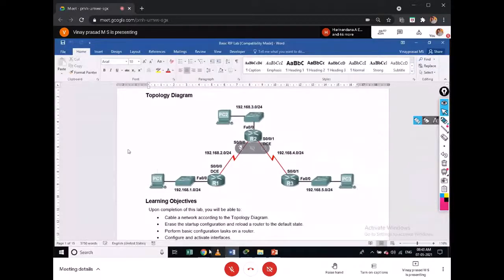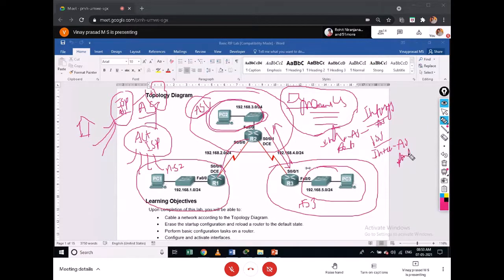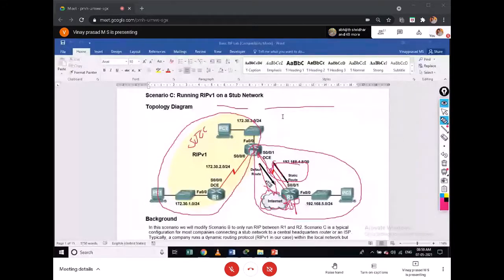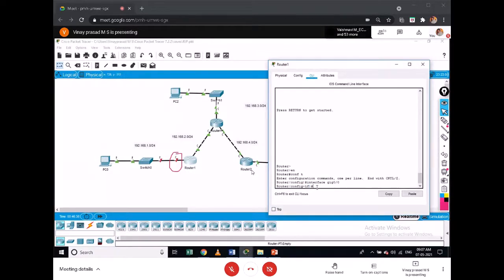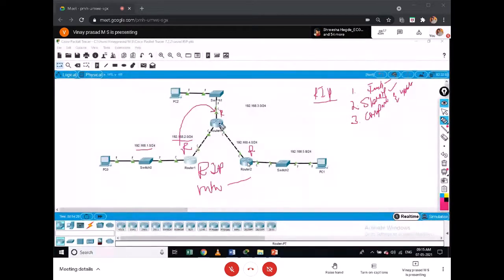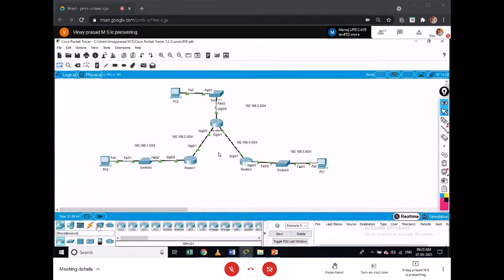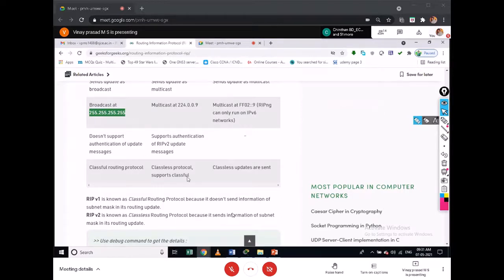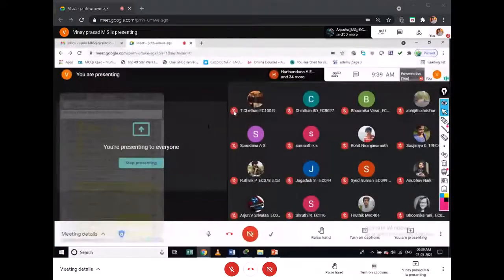Computer Networks - Instructions Class 3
RIP Configuration